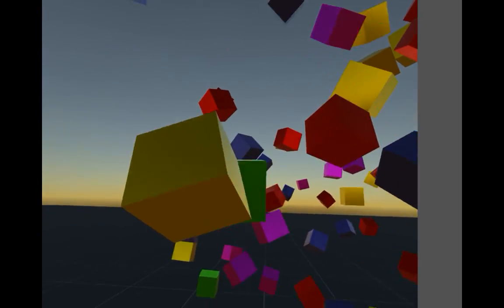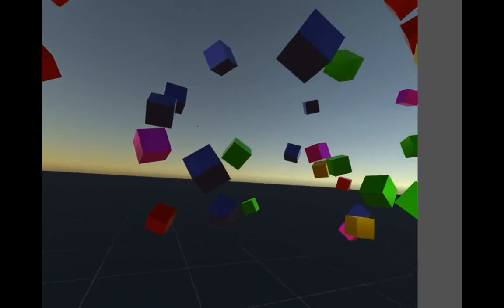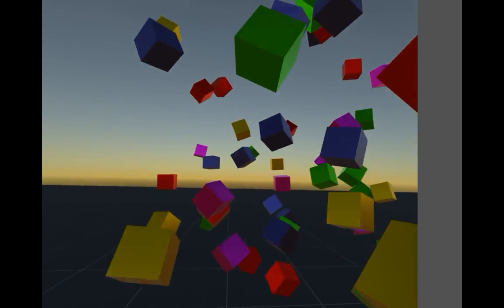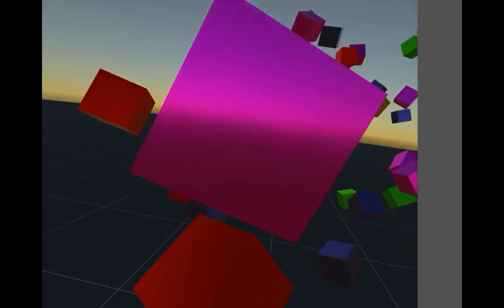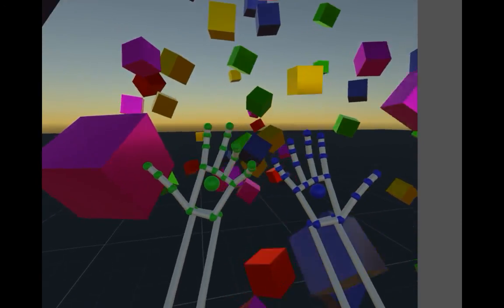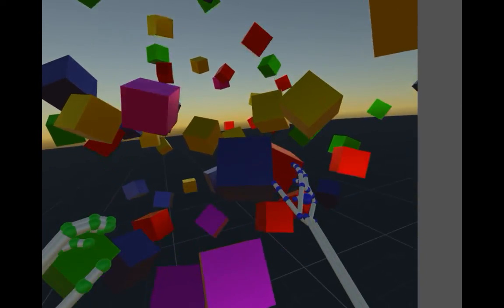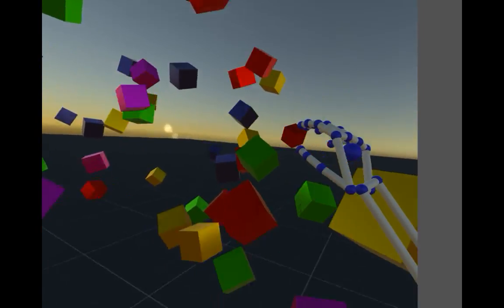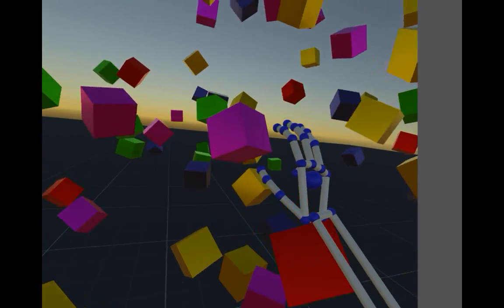Explosive Eye Clicks and Musical Blocks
This is a quick little experiment where you can "eye click" on musical blocks to create a musical explosion.

I wrote it in Unity and am using an Oculus Rift CV1 for the display and a Leap Motion taped to the front of it for hand input.